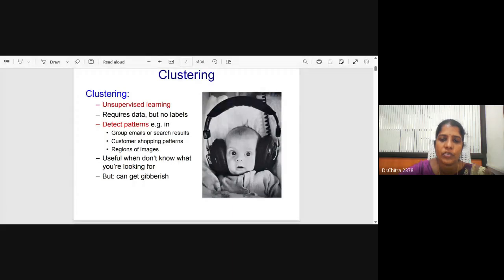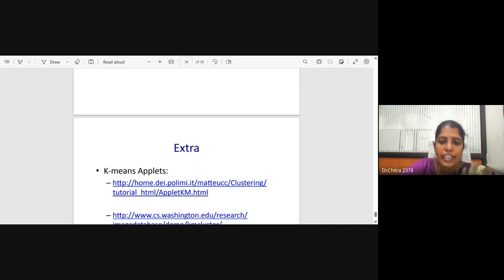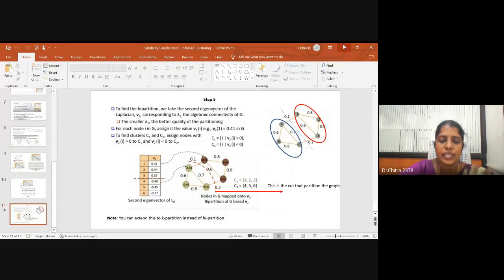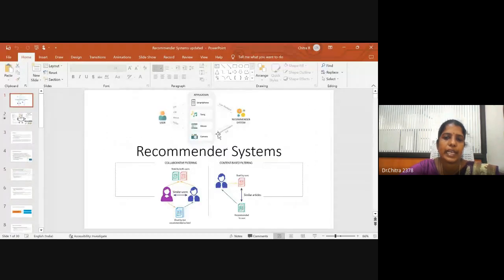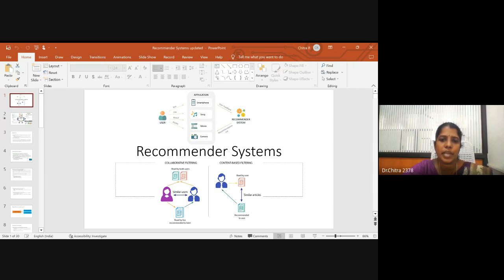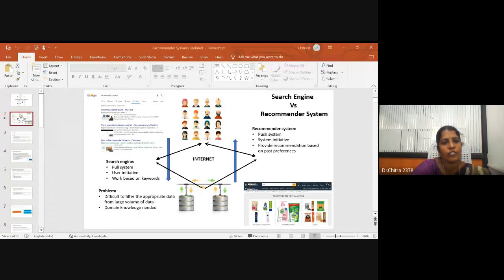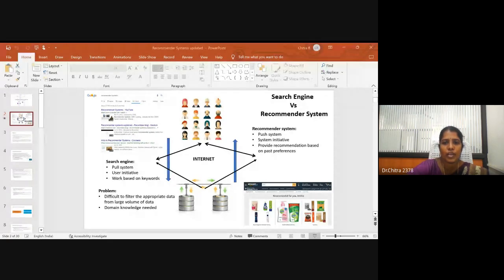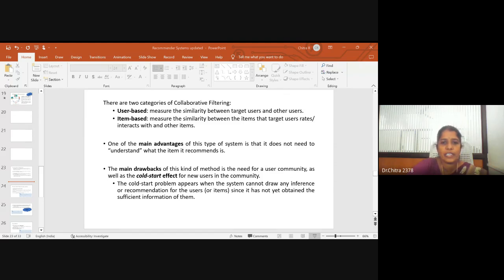Recommendation System - Data Science